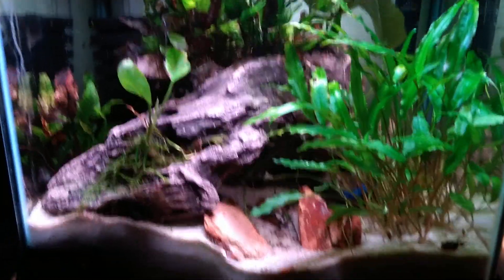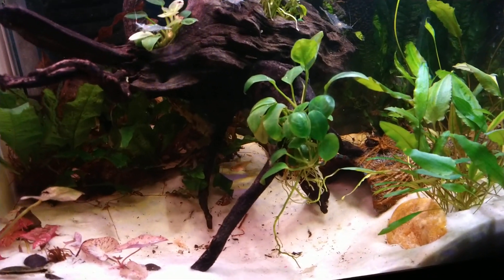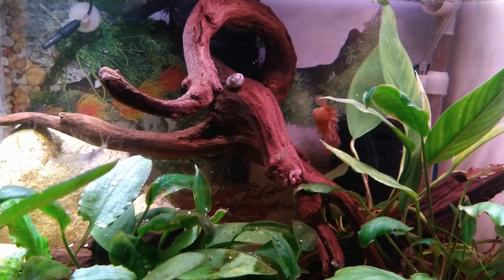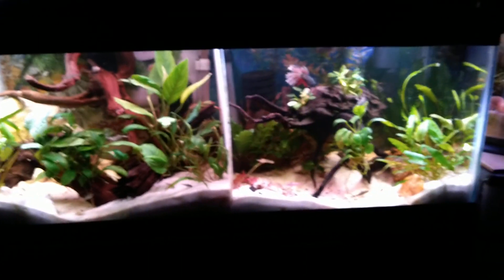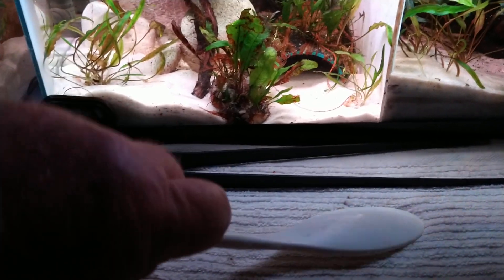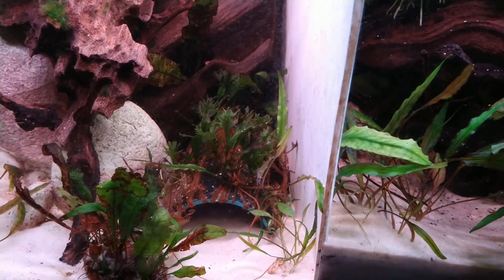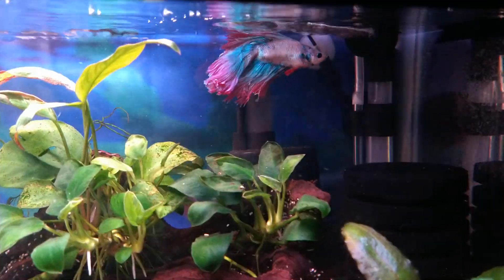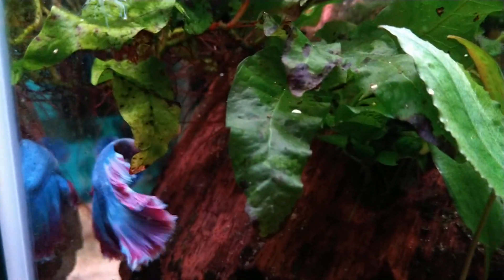A follow up to yesterday's Betta tour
Well, what started out as a quick follow up to yesterday's Betta Fish tank tour somehow became a long winded update. I simply can't imagine how that happened. LOL.
Hope you enjoy anyway
Ogle